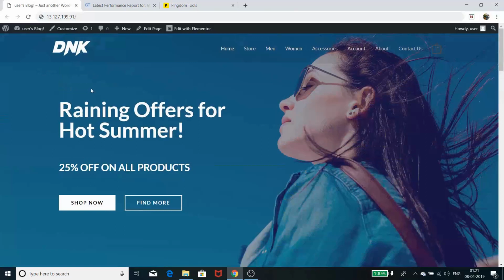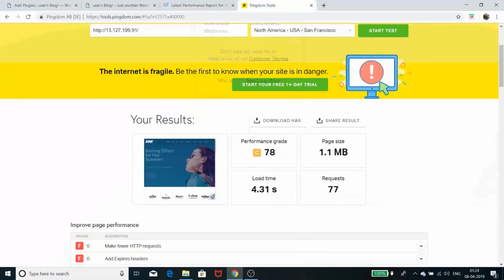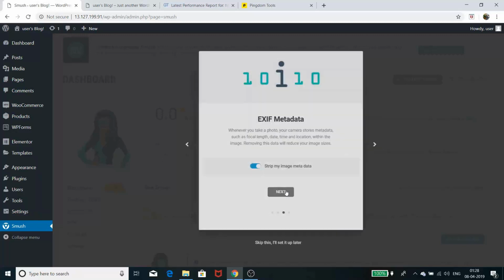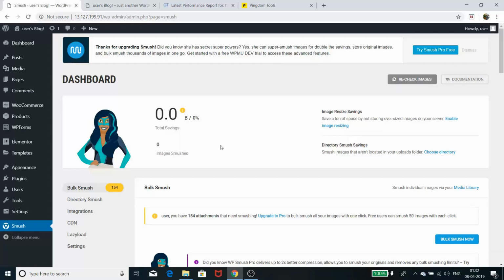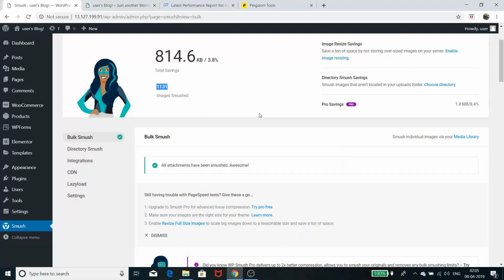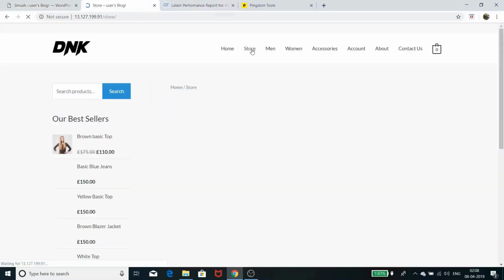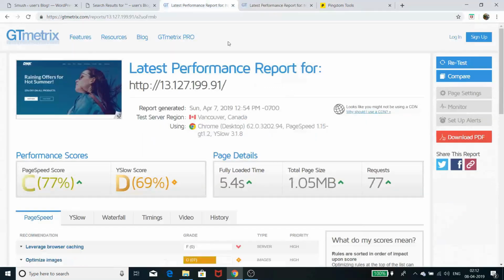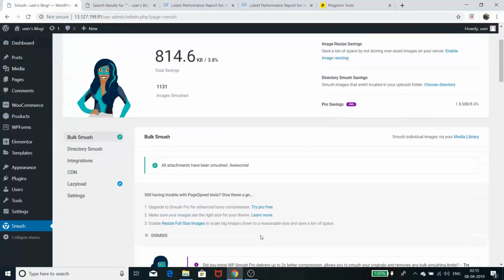Speed Up E-Commerce Website | Image Optimization for free | WordPress and Smush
This video is about how you can speed up your E-commerce website by optimizing the images on it by using free plugin called smush. This can be handy for generic WordPress sites as well. Here I used smush on a pre-built eCommerce website from astra theme.

For more details about Astra products visit